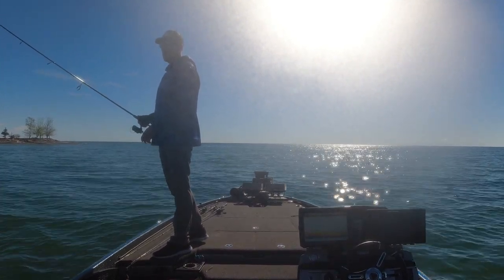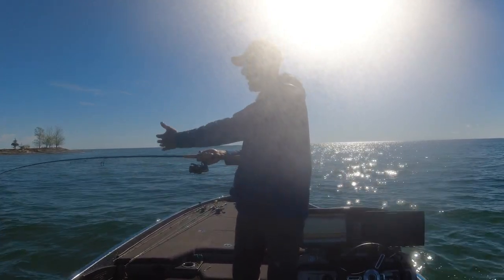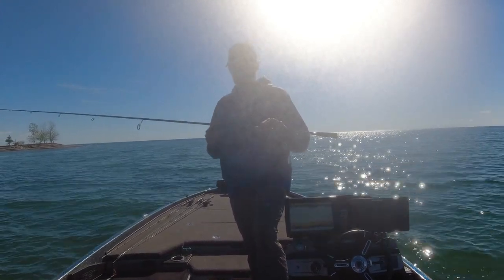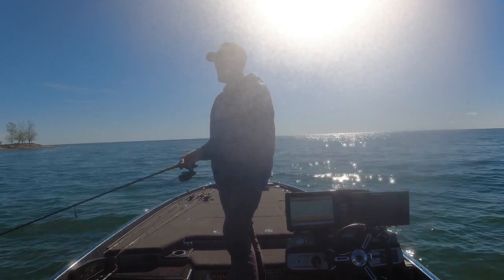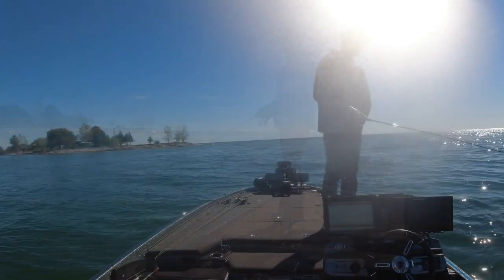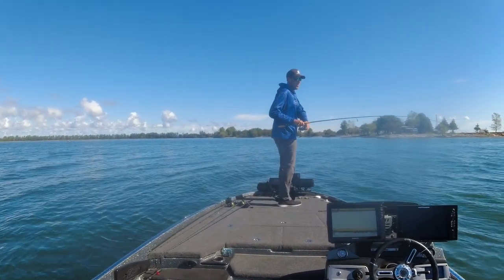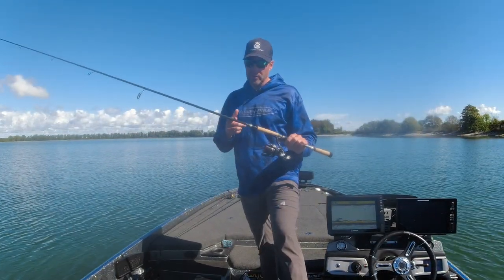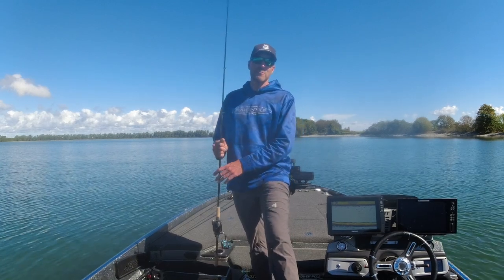NEW St Croix Victory Hair Jig Rod!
This has been an incredible season and being able to try some of the new rods from St Croix has been a blast.  I have been impressed with a lot of there rods and one that every serious angler needs for their hair jig applications would be the new St Croix Victory Crosshair Rod.  Model VTS710MLXF.

Not only is it extremely sensitive but you can cast a hair jig further than any other rod I have every used.  Set up properly with the correct braid and reel this is about as good as it gets!

Purchase your St Croix Rods Here!

Sunday – The SmallmouthCrush Podcast
Wednesday – Fishing Video
Monday – 8:00 PM Est – SmallmouthCrush LIVESTREAM

WOW CHECK THIS OUT!! Special LIVE Show every month for Patreons!

Are you interested in booking a One on One session with SmallmouthCrush?  Now you can set up a personal Online meeting to talk anything fishing related.  Do you want to talk about how to search for fish on your body of water or perhaps you have a tournament coming up on a specific body of water that you want to break down.  This is the place to get all your questions answered!

Travis Manson was born and raised in Wisconsin. He started fishing from the bank at a young age and spent most of his childhood with a rod in his hand.  Travis is primarily a self-taught angler that is always learning and experiencing this amazing sport of fishing.  He started out fishing for walleyes and fishing in local walleye tournaments, but then in his mid 20's, he caught the BASS BUG and has been hooked ever since.  He competed at the highest level in bass fishing on the Bassmaster Elite Series for a number of years.  He is a full time fishing guide offering trips on the Chesapeake Bay for largemouth bass(year round) and trophy smallmouth bass guided trips in Upstate New York on Lake Ontario and the St Lawrence River. His Youtube Channel is named after his passion for the smallmouth bass and will be used as a platform for "how-to" videos, on the water instruction, crazy on and off the water topics on the day in the life of a fishing addict!  Hope you enjoy, and until next time we will see you on the water!